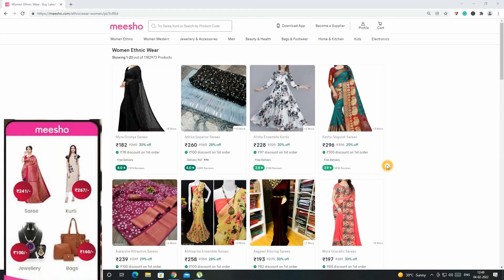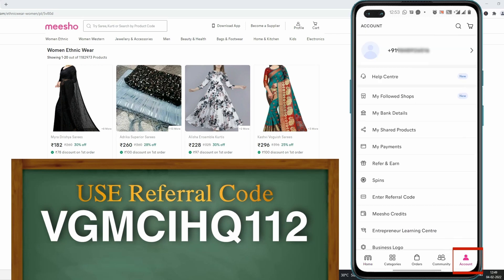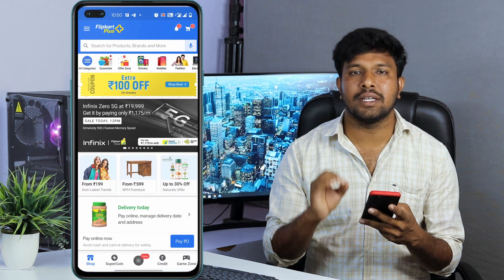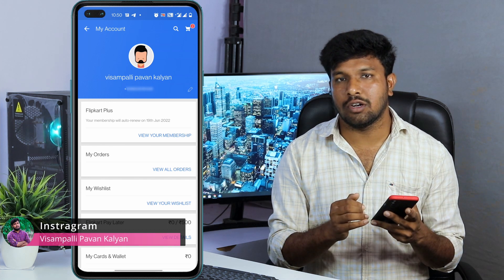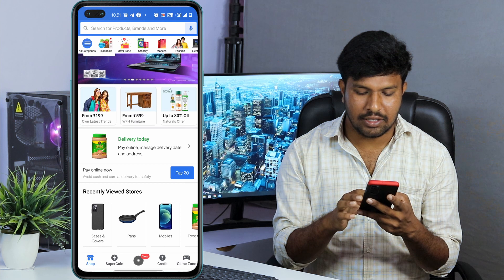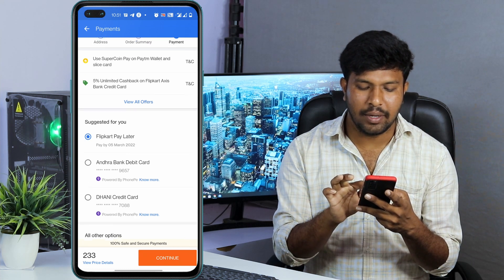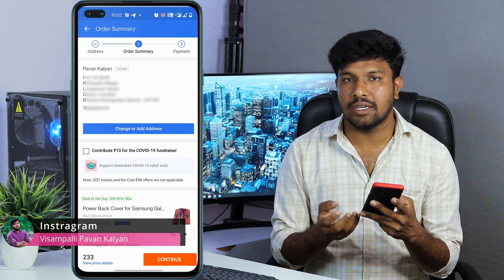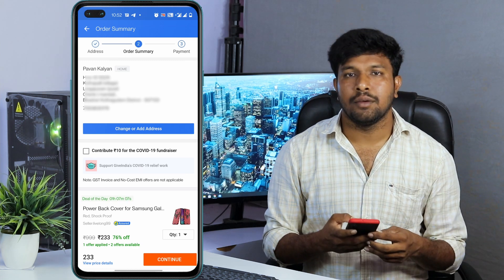How To Buy Products From Flipkart Pay Later In Telugu | How Use Flipkart Pay Later In Telugu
Callme4 : Kalyannani@cm4

Best Budet Gear setup for Yotube :
MSI Editing Laptop
32 Inch acer Monitor
Canon 80d Camera
50 mm prime lense
wide 10-18 mm lens
1st Main mic zoom H1n
Mic Stand
2nd Boya M1 mic
18-inch ring Light
Umbrella Lighting Stands
Background Cloths : 1. (black + stand)
2. (grey)
3. (white)
TP-link Wifi router